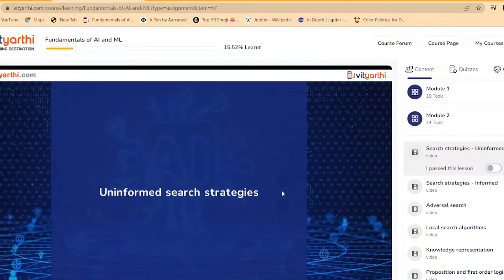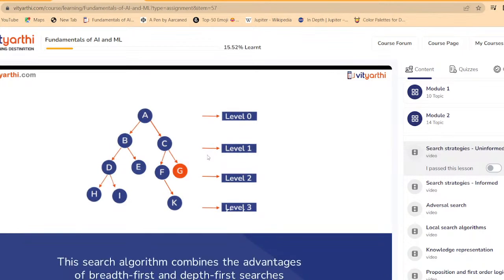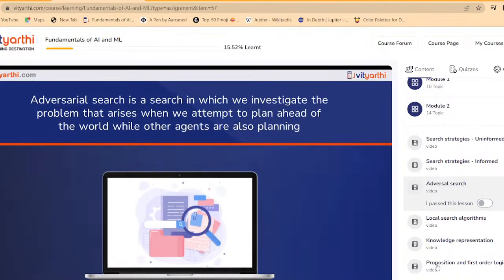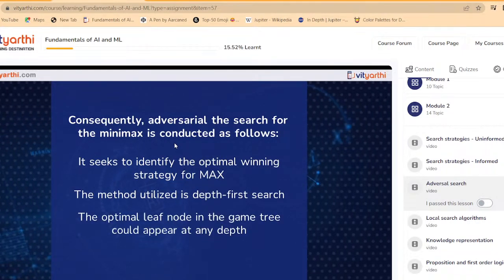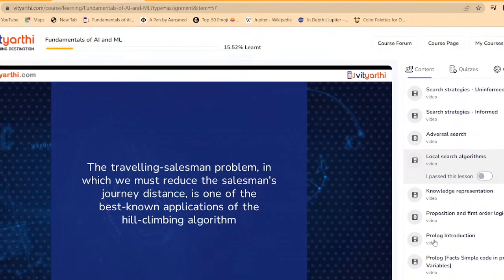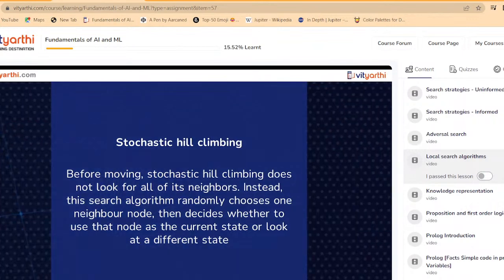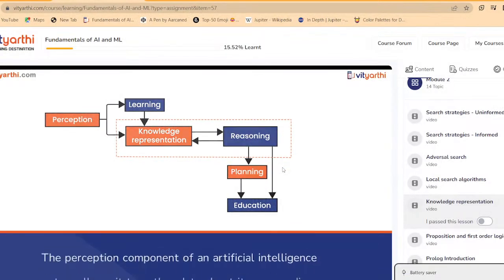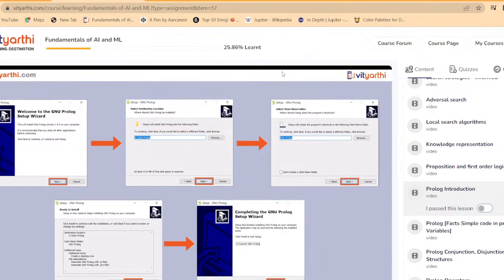Completing Module 2 of FUNDAMENTALS IN AIML from VITYARTHI